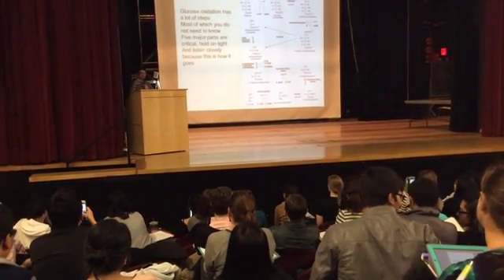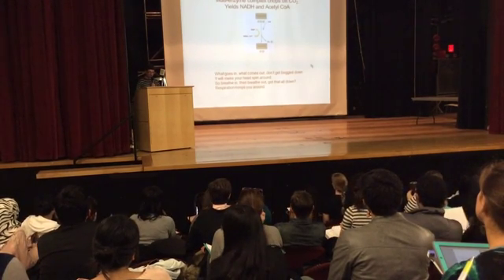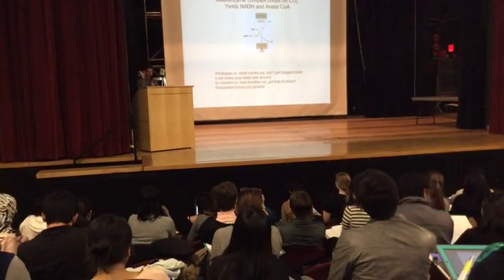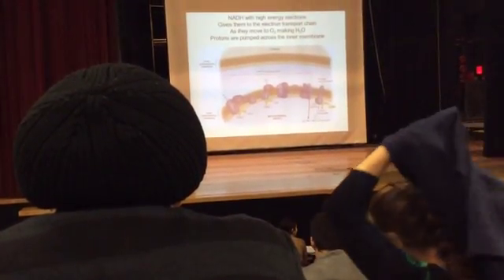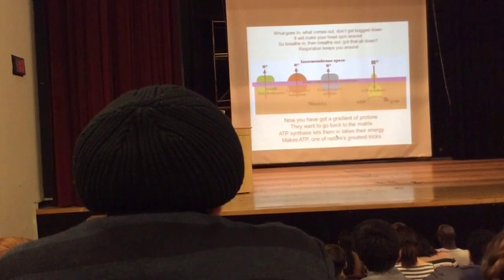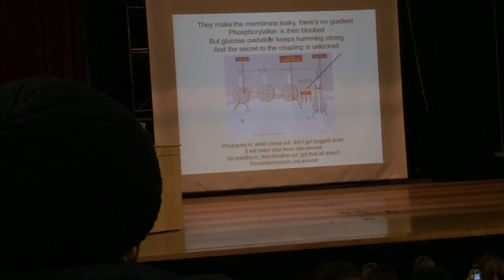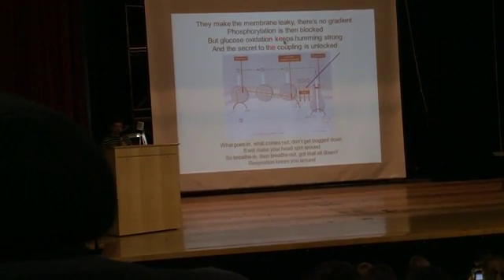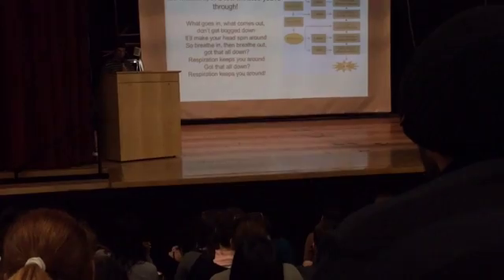Bio Lecture 3/12/14 Part 4